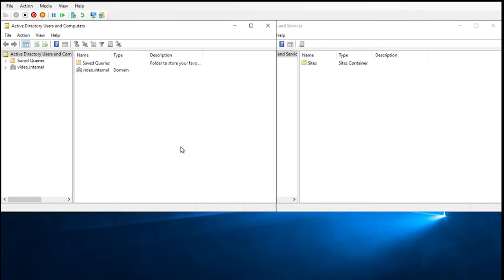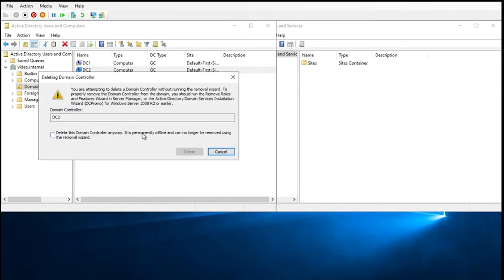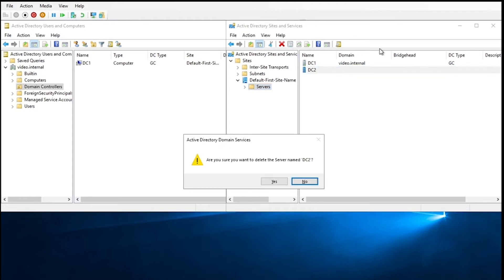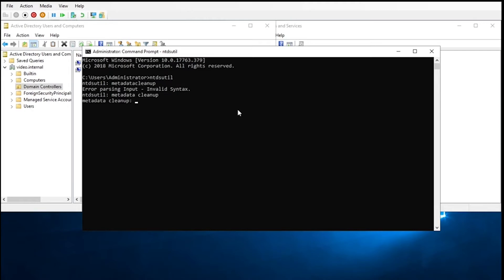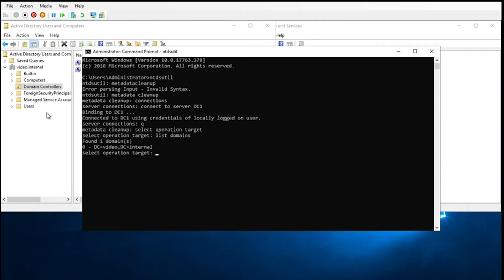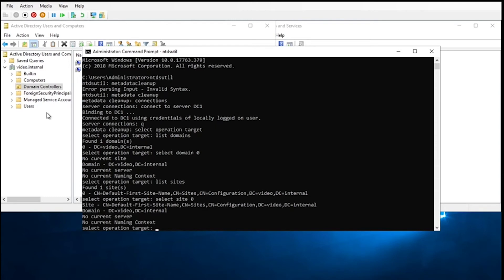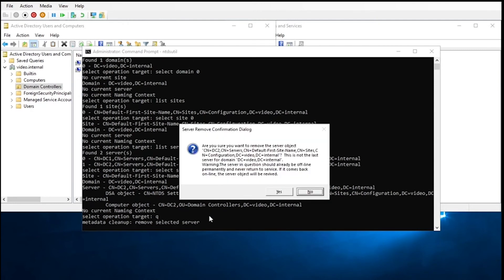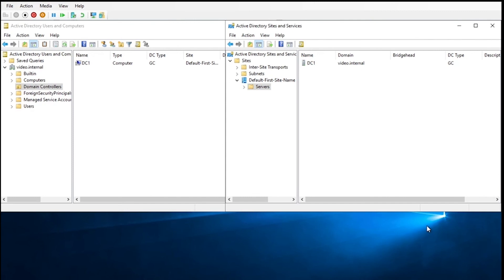How to Perform an Active Directory Metadata Cleanup